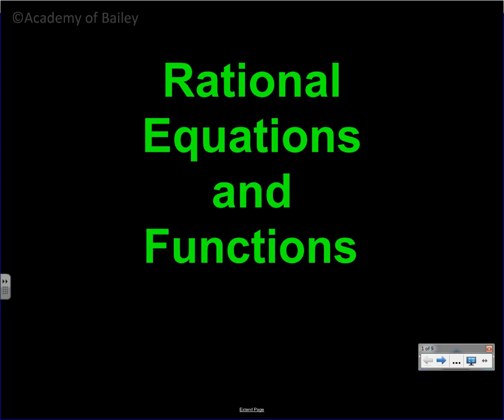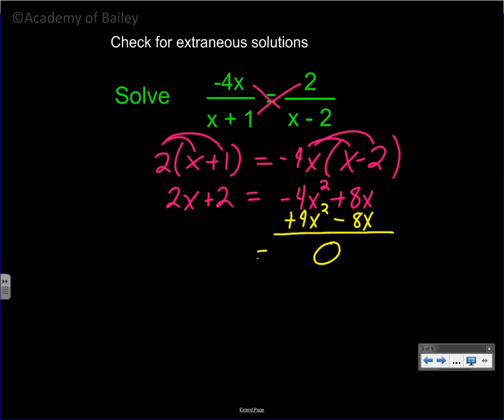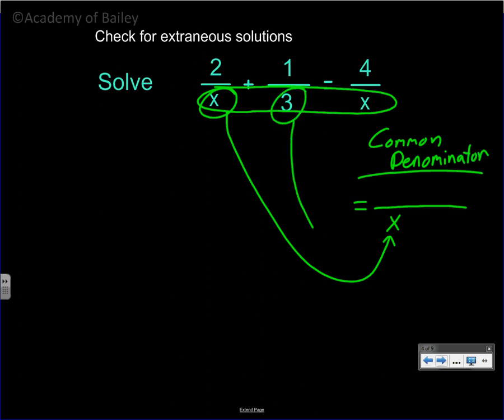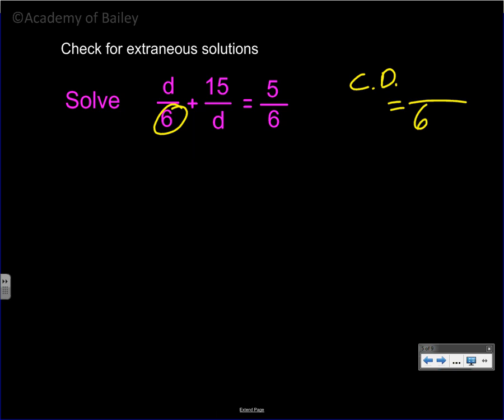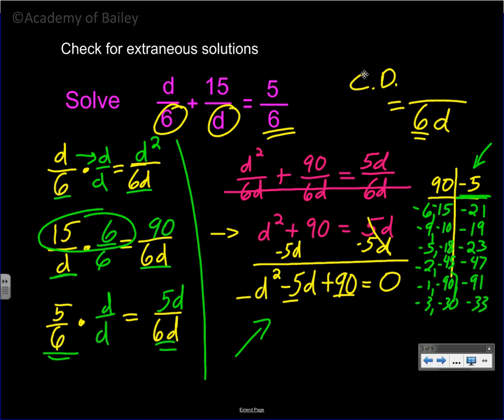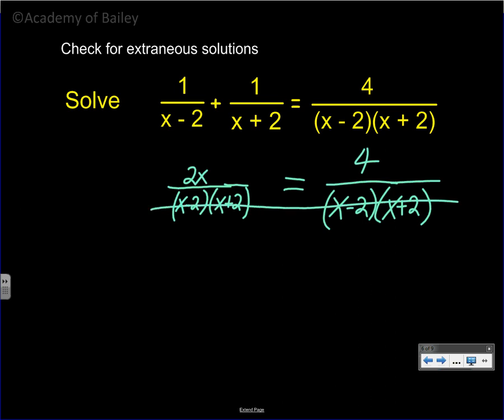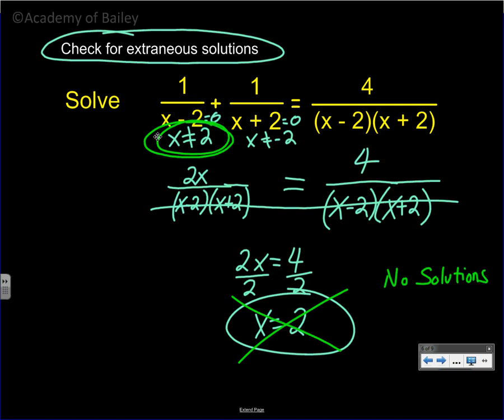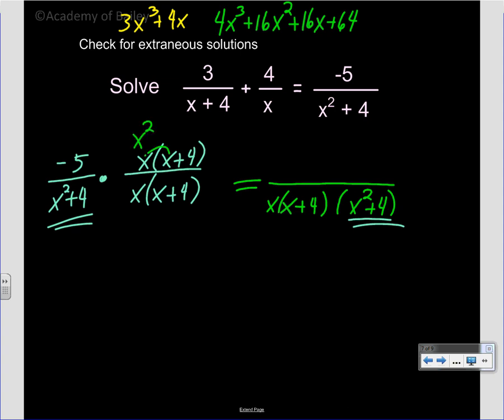11.8 Rational Equations and Functions